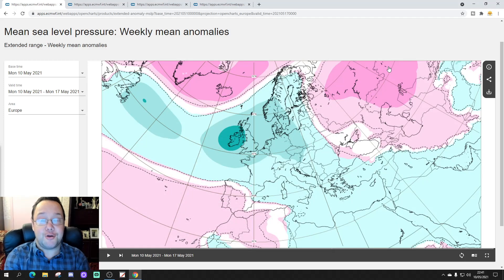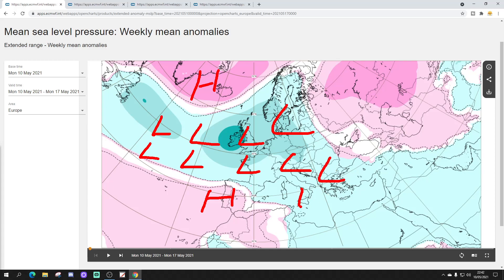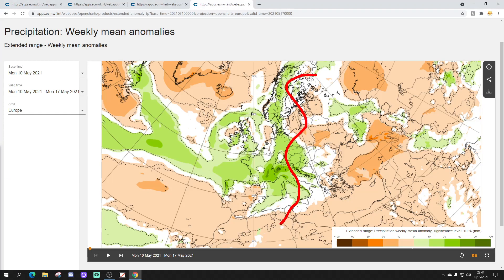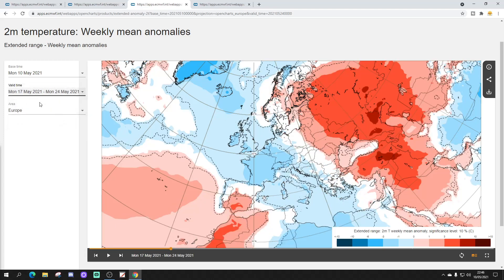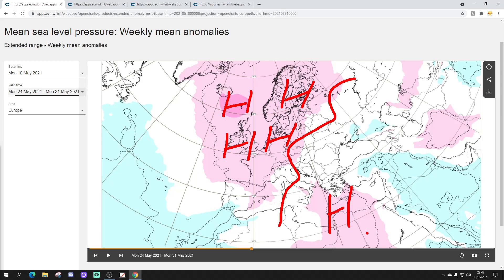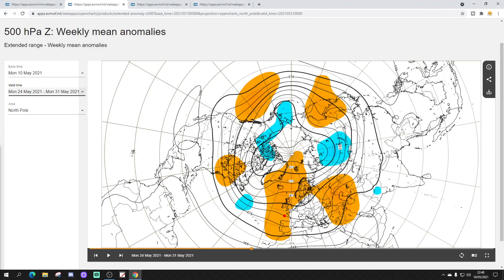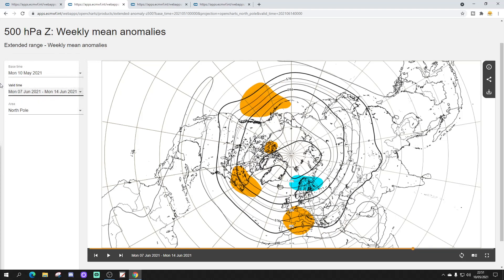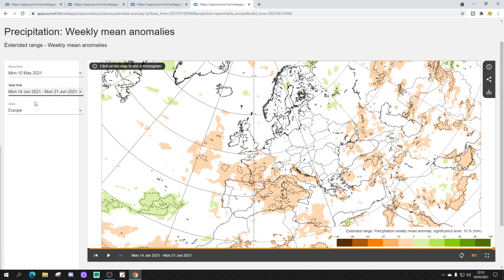EC 30 Day Weather Forecast For UK & Europe: 10th May To 7th June 2021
Low pressure will bring cool and unsettled weather to many parts of Europe in the coming week. North east and south east Europe could be a lot warmer and drier.

Looking ahead to the rest of May the weather will remain mixed but could we see something hotter and more settled developing in western Europe as we move into June???